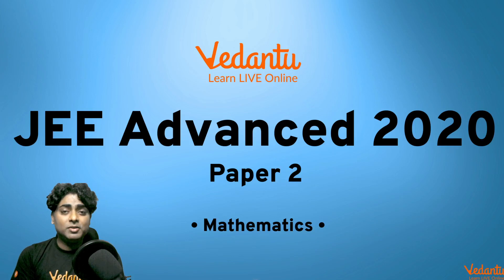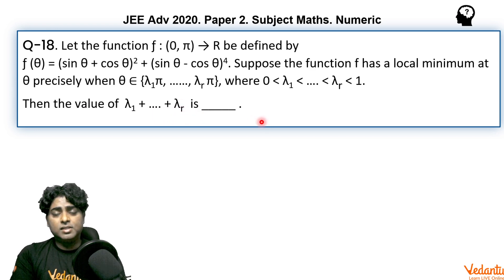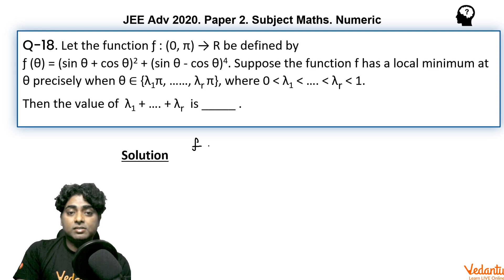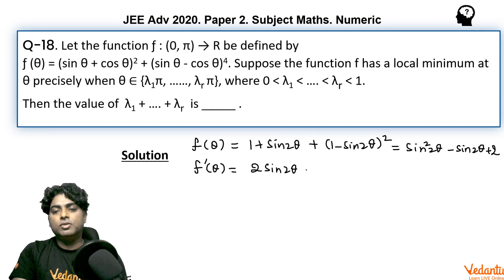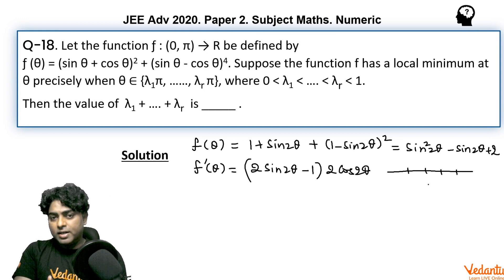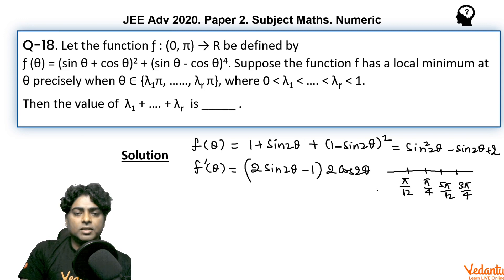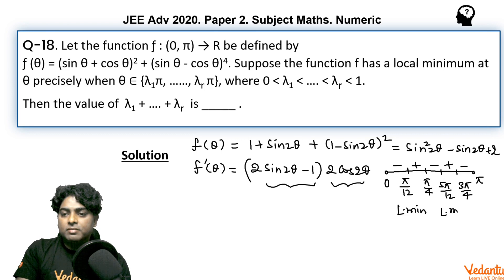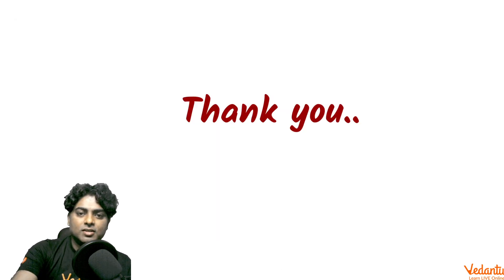JEE Advanced 2020 Maths Solutions - Paper 2 (Q 18) | IIT JEE Maths | JEE Preparation | Vedantu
Q-18. Let the function 𝑓: (0, 𝜋) → ℝ be defined by